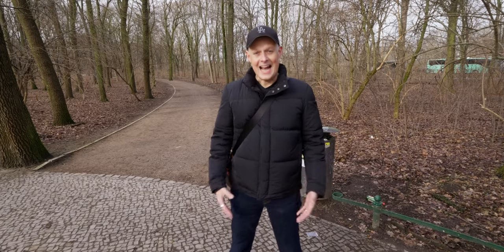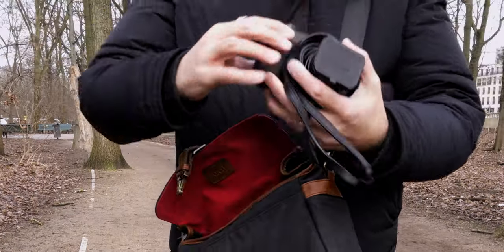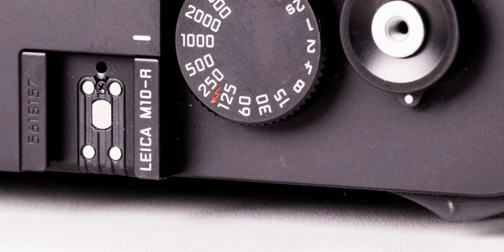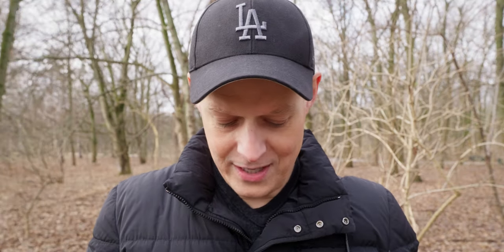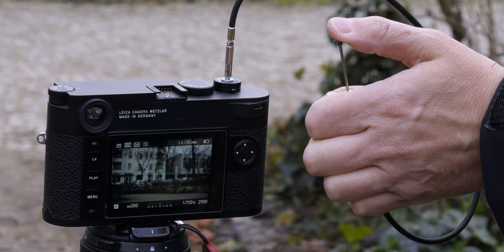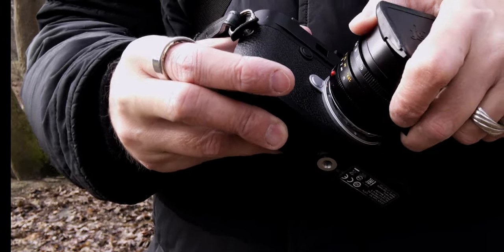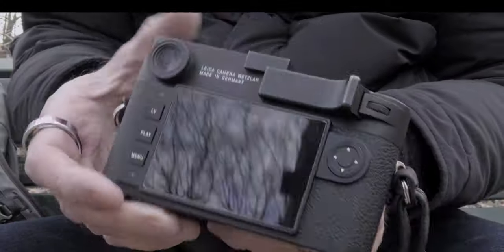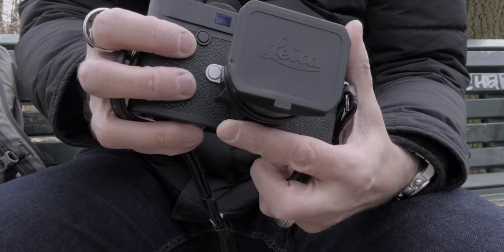Why the Leica M System? - What's the Philosophy of the legendary Rangefinder Camera?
Let’s explore the captivating world of the Leica M Rangefinder camera system as I’ll talke about its functionality and its philosophy. From its compact size to its robust build, every aspect of the M system embodies a sense of precision, importance and uniqueness.
From understanding the rangefinder focusing system or mastering the art of zone focusing, from the ISO dial to the focus button, I touch every aspect of the Leica M System. Discover why, for passionate photographers like myself, the Leica M system isn't just a camera—it's a transformative tool that redefines the experiance of photography.

Product in this video:
Leica M10-R

Gear used to produce this video:
Panasonic Lumix S5IIx

3. All products shown in this video are bought and not sponsored

00:00 - Marker 19
00:50 - Size and weight of a Leica M Body
02:04 - Leica M Camera Body
03:30 - The Buttons and dials of a Leica M Body
08:06 - Menu
08:56 - Range Finder Window
11:57 - Zone Focusing
13:46 - Leica Visoflex for Leica M Range Finder Cameras
13:56 - Marker 18
16:24 - What does the M stand for in Leica M cameras?
16:52 - Leica M System Philosophy